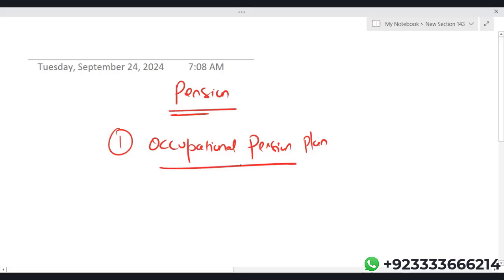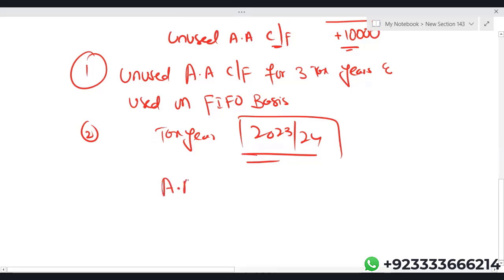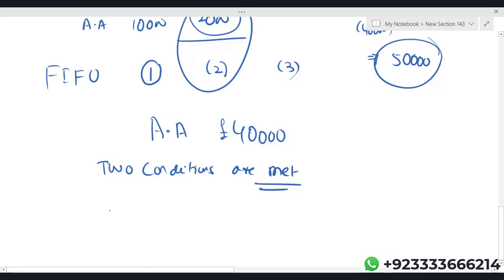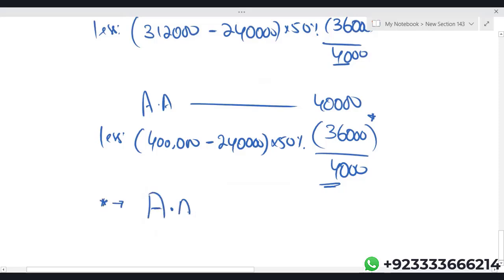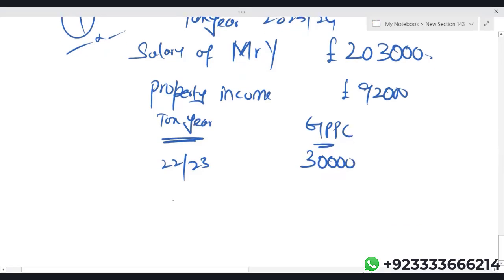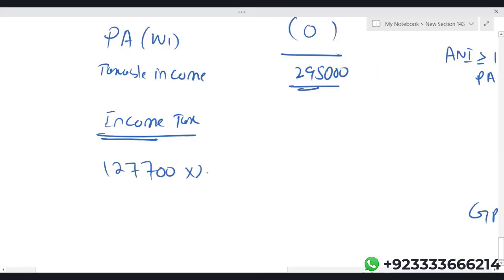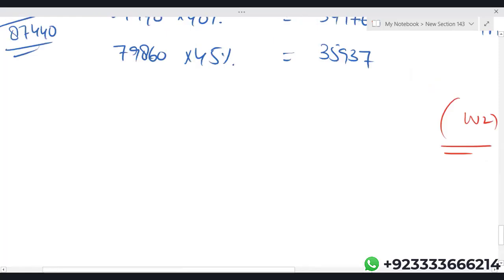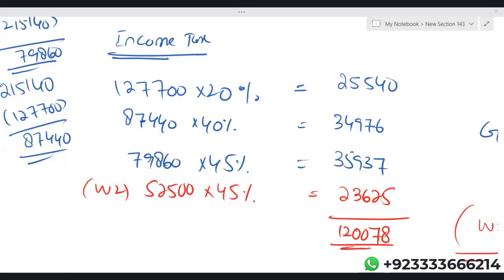ACCA Taxation (Tx) | MASTER CLASS ON PENSION (MUST WATCH)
Extremely important topic discussed (PENSION) | Occupational Pension Plan | Personal Pension Plan | We solved a very challenging question in our Master Class where we feel its one of the most important videos we have made so far in TX.